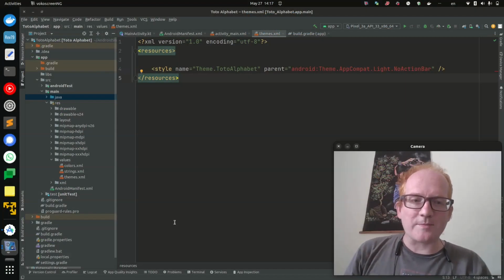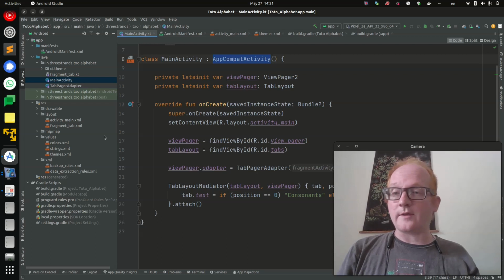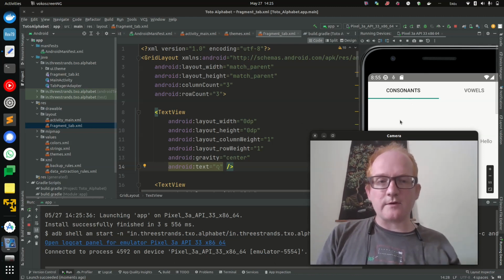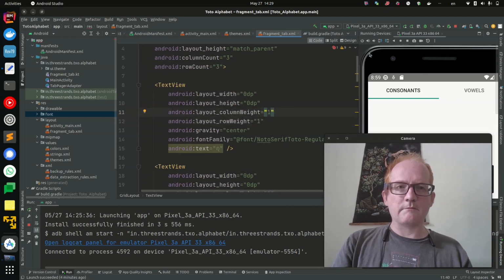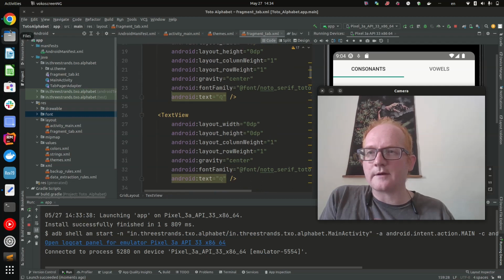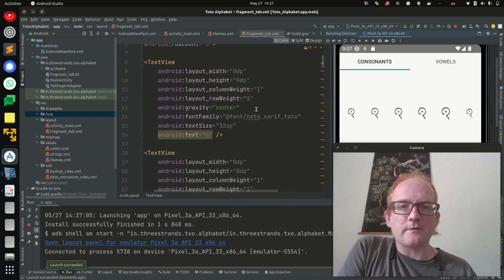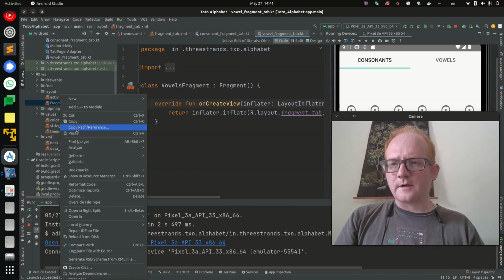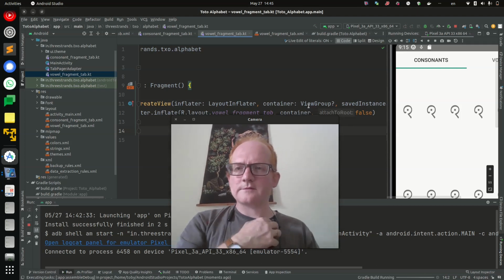Using ChatGPT to make an Android app (part 2)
Watch me make my first attempt to use ChatGPT as a tool for coding a simple Android app. In this episode we resolve the bug from episode 1 and get the alphabet chart displayed.